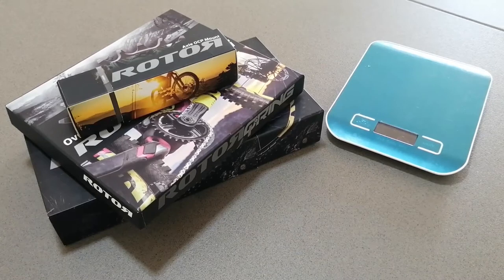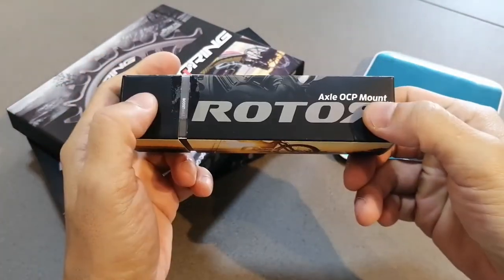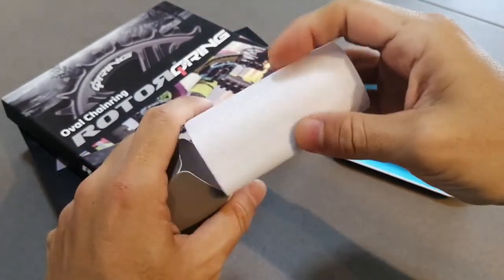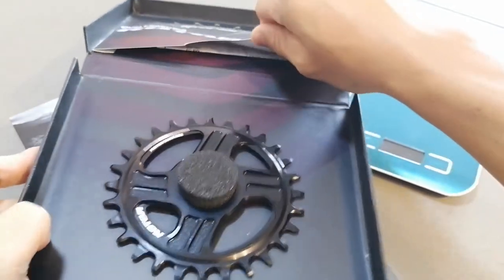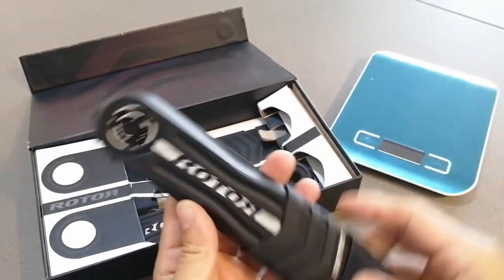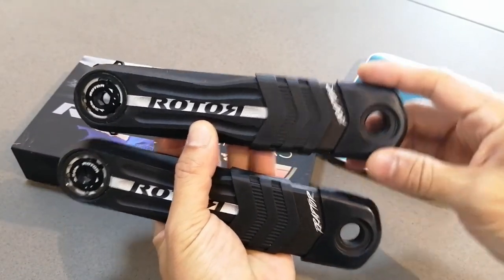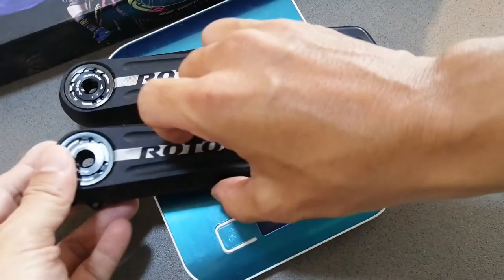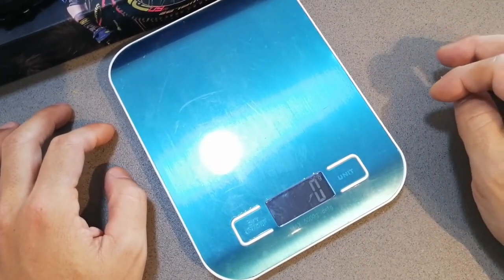ROTOR R-RAPTOR CRANKSET (WEIGHT - UNBOXING!!! 🤩🤩🤩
Hello peeps!
Keeping it safe? Keeping it clean? Keeping your distance? I hope you all are.

It's time for an UNBOXING video this time BUT! of product and not a bike - my Christmas gift to myself has yet to arrive 😭

So in December, I found out that my Raceface Next SL G4 had a crack at the pedal insert and so, whilst waiting for my replacement to come, I decided to try out this Rotor crank - I have always wanted to try this brand!

There will be an update in the future of this product and I hope that the unboxing has helped you as well.

In the meantime, stay safe and ride safe there. Always mask up and keep your social distancing game strong!

And REMEMBER!!! There is no such thing as a shit bike as long as it makes you smile!!! 😄😄😄

Hardware: Huawei P30 Lite
Software: YouCut App / Windows Video Maker